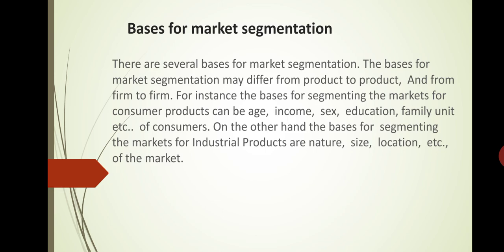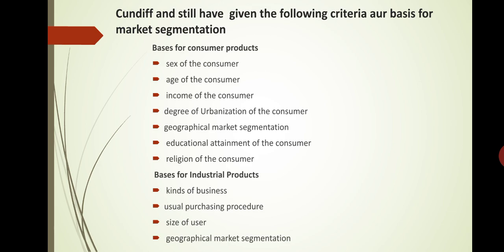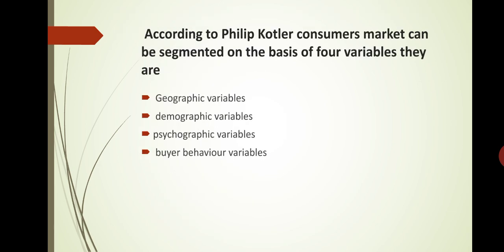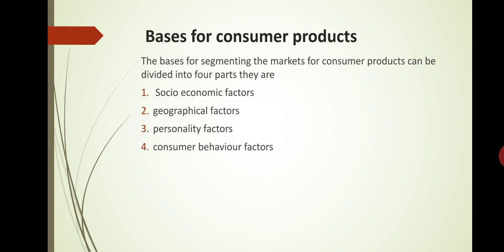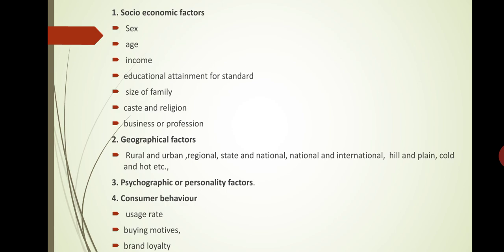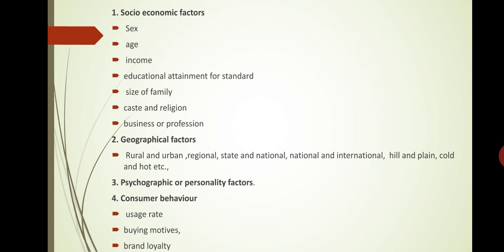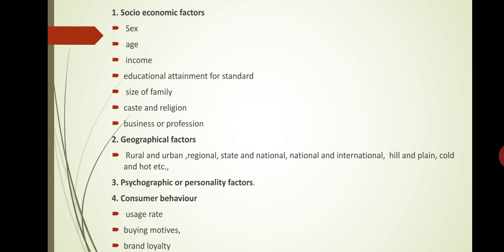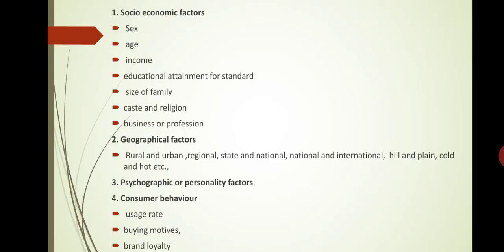III B.Com-Modern Marketing-Market Segmentation (Part 2)